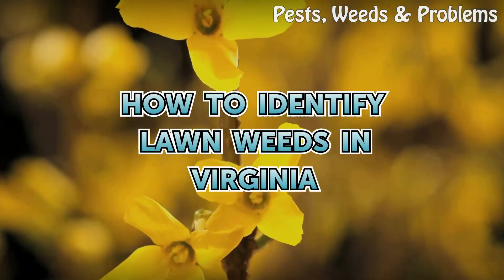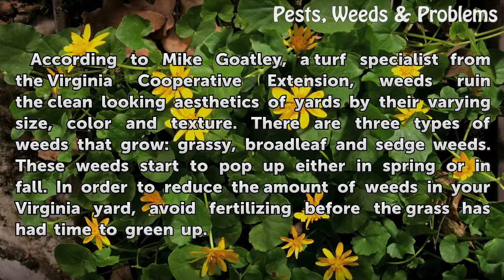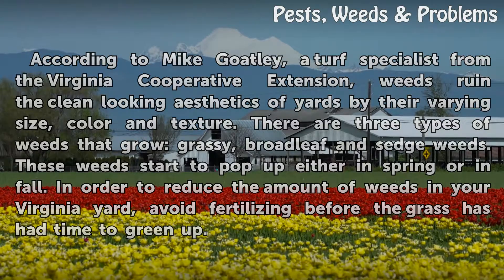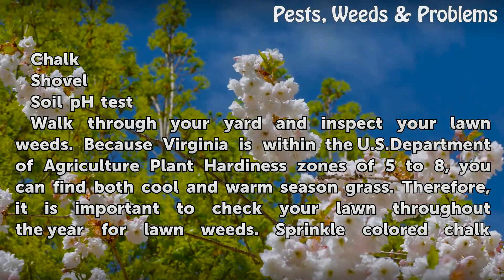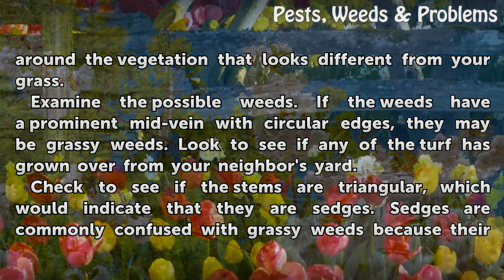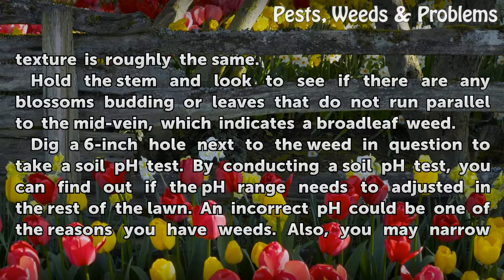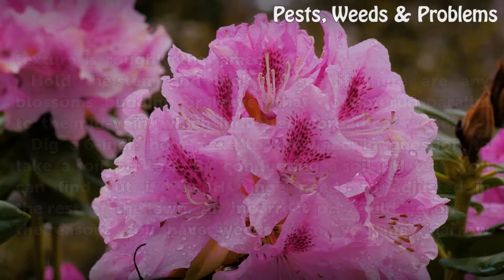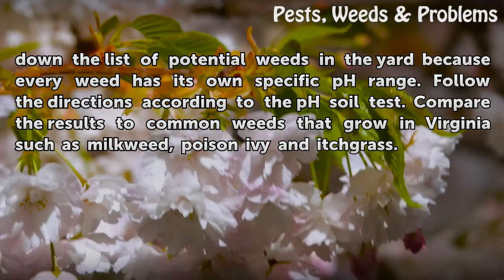How to Identify Lawn Weeds in Virginia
How to Identify Lawn Weeds in Virginia. According to Mike Goatley, a turf specialist from the Virginia Cooperative Extension, weeds ruin the clean looking aesthetics of yards by their varying size, color and texture. There are three types of weeds that grow: grassy, broadleaf and sedge weeds. These weeds start to pop up either in spring or in fall.

Table of contents How to Identify Lawn Weeds in Virginia
Things You'll Need 00:47